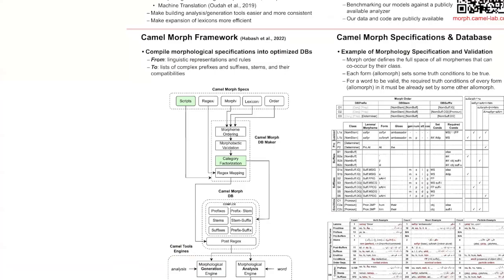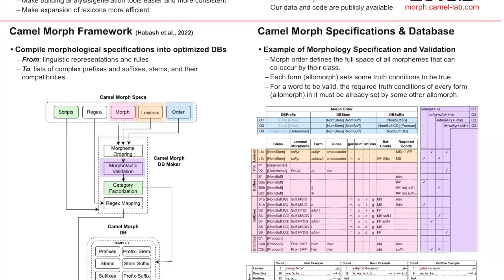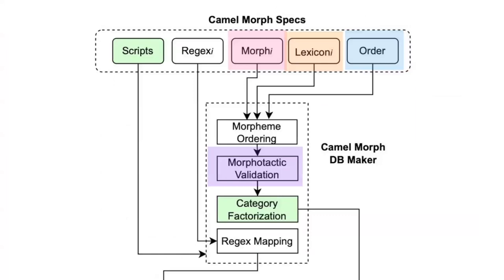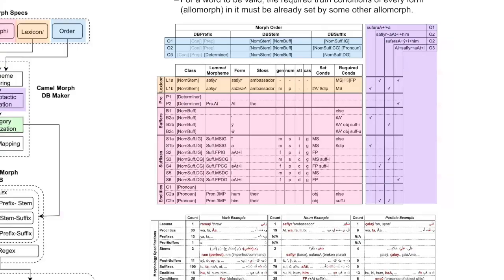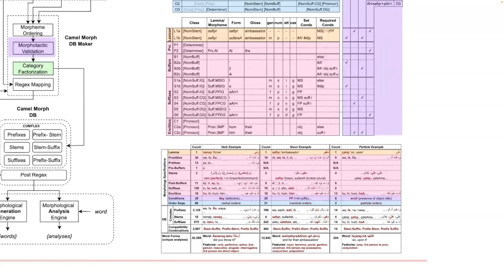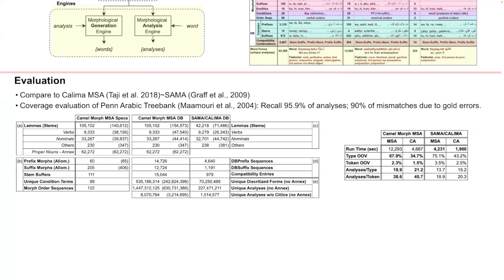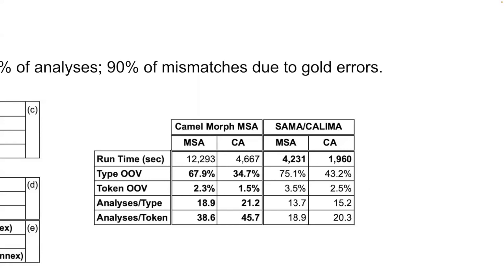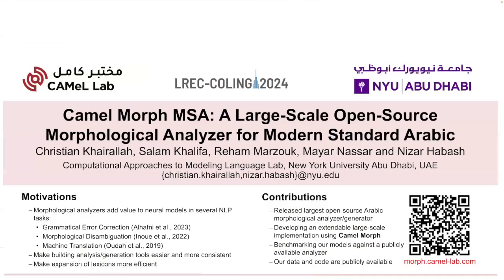Camel Morph MSA: A Large-Scale Open-Source Morphological Analyzer (LREC-COLING 2024)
Camel Morph MSA: A Large-Scale Open-Source Morphological Analyzer for Modern Standard Arabic

Presenter: Christian Khairallah
Authors: Christian Khairallah, Salam Khalifa, Reham Marzouk, Mayar Nassar, and Nizar Habash

We present CAMELMORPH MSA, the largest open-source Modern Standard Arabic morphological analyzer and generator. CAMELMORPH MSA has over 100K lemmas, and includes rarely modeled morphological features of Modern Standard Arabic with Classical Arabic origins. CAMELMORPH MSA can produce ∼1.45B analyses and ∼535M unique diacritizations, almost an order of magnitude larger than SAMA (Maamouri et al., 2010c), in addition to having ∼36% less OOV rate than SAMA on a 10B word corpus. Furthermore, CAMELMORPH MSA fills the gaps of many lemma paradigms by modeling linguistic phenomena consistently. CAMELMORPH MSA seamlessly integrates with the Camel Tools Python toolkit (Obeid et al., 2020), ensuring ease of use and accessibility.